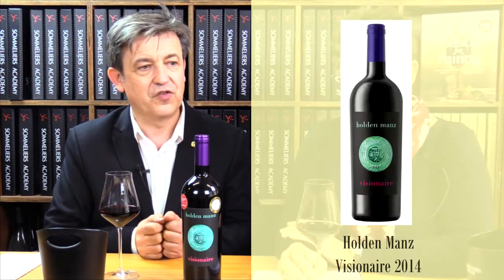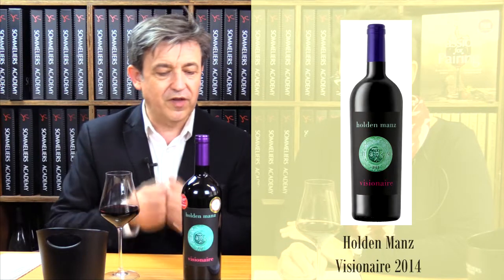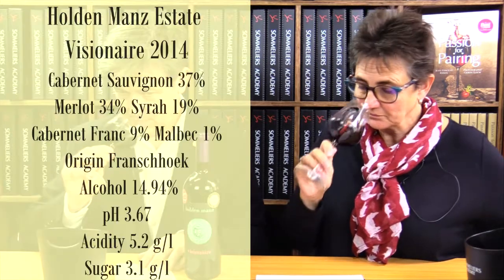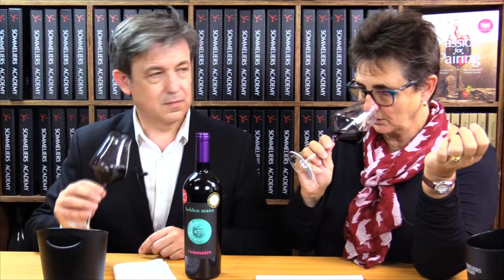Holden Manz Visionaire 2014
Cathy van Zyl MW and Jean-Vincent Ridon, ASI sommelier are tasting and describing this Franschhoek blend 2014 made by Holden Manz wines.
Will you be able to identify this wine is served blind to you?